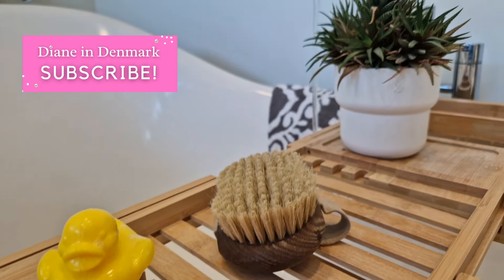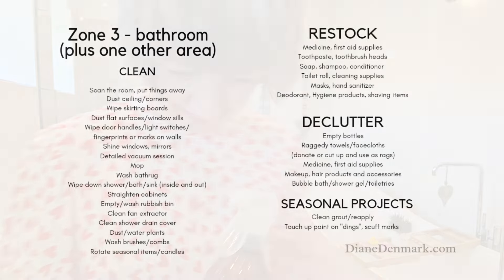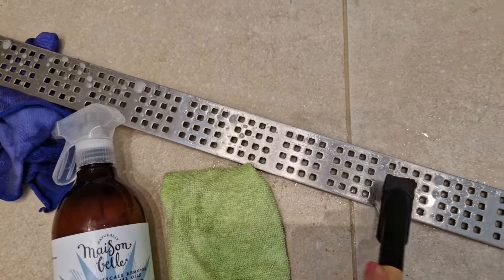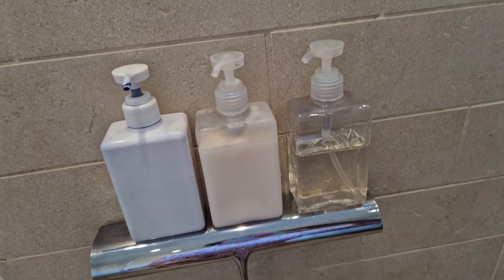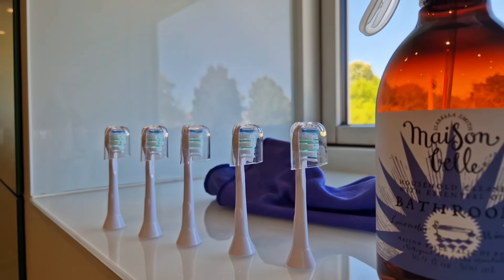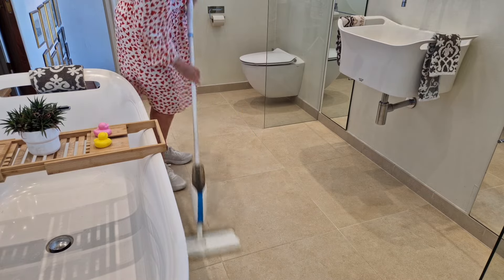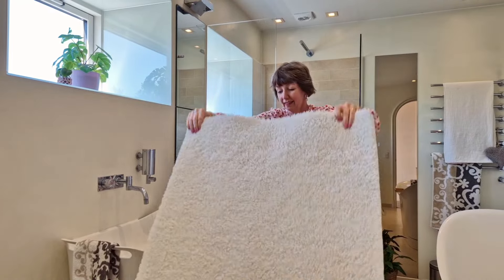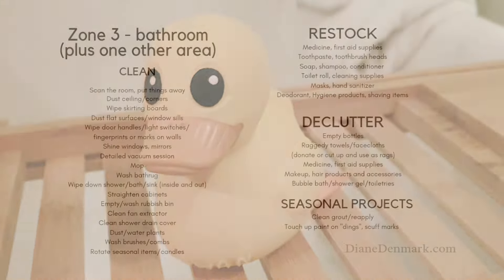Bathroom Cleaning Motivation! Minimalist SPEED Refresh! Flylady Tips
Your bathroom cleaning motivation is here! Implementing good habits for 2024! We are working together using the Flylady system - this week is Zone 3. What can YOU declutter or clean today? Let me know in a comment!